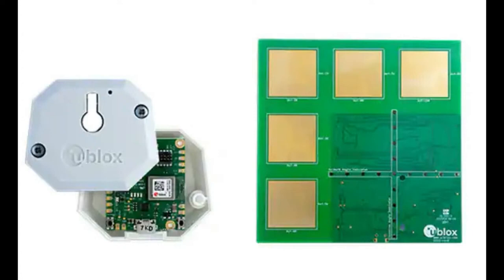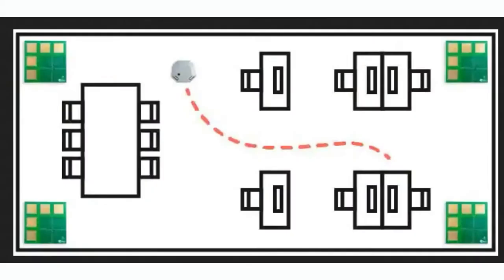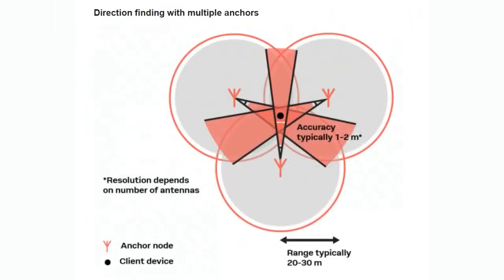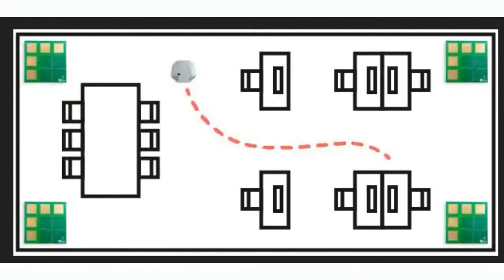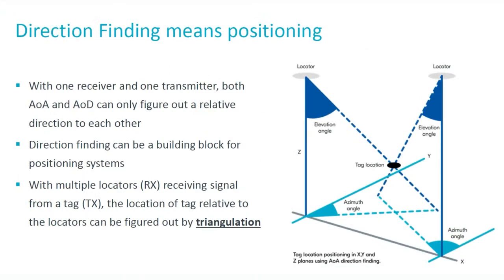EYE on NPI – XPLR-AOA Direction Finding and Indoor Positioning Explorer Kit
This week's EYE ON NPI is moving in the right direction - it's U-Blox's XPLR-AOA Direction Finding and Indoor Positioning Explorer Kit! This NPI tries to solve a well-trod but still not-fully-solved technical challenge of how to perform 3D tracking of low cost/low power 'tags' indoors. Ironically, object tracking is something that humans and animals do very well - we can even track things that have hidden themselves from view! But for robotics, this is an incredibly hard problem.

Let's talk about some of the ways that we can do object tracking now, to explain why something that sounds so simple has been a challenge for decades. The way robotics do object tracking now is how the most simplistic organic vision systems work: by looking for a contrasting color or shape. This works best if something is vividly colored - like an Aibo robotic dog tracking a round pink ball Works great if the thing you're trying to track happens to be round and pink, which is not many things on this planet. Also, doesn't work particularly well if the shape is hidden or obscured.

The next step up from basic shape tracking is machine learning vision systems that try to recognize objects by using layers of matrix calculations - what we would normally call OpenCV or TensorFlow This is a little more flexible, but still requires good lighting, unobscured vision, and recognizable shapes.

If you don't want to use a camera, and you happen to be outside, you can use GNSS/GPS. A board with a GPS module and a radio transceiver can pretty easily determine location and then relay it back to a central station. GNSS gives you up to 10 meters This is great for cars, people, boats - all sorts of large objects. But that 10 meter precisions makes it tough for smaller items and of course, GNSS does not work indoors. (If you do want better precision, you can get it using RTK - check out our EYE ON NPI from last year

Traditionally, when working indoors to do tracking, folks have relied on a few different technologies. In particular RSSI tracking is quite popular because its so cheap. Basically, radio signal strength falls geometrically with distance from antenna to antenna.

Folks can also use time-of-flight technology, which has slowly been making it to WiFi modules (and may also make it into BTLE at some point - we'll do EYE ON NPI on that technology when it filters into the market!)

As of Bluetooth 5.1, there's a new Direction Finding capability built into the wireless specification.

Bluetooth direction finding makes it possible to determine the direction that radio signals travel from a mobile tag to one or several fixed anchor points. Using angle-of-arrival (AoA) technology, anchor points comprising an antenna array that is connected to a Bluetooth receiver can detect the direction, or angle, to the mobile tag, which transmits a Bluetooth signal. When a constellation of such multi-antenna anchors is deployed, AoA technology can be used to triangulate the precise location of a mobile device or tag.

Note that this is not distance measurements, it's angular measurements. But, of course - if you have a few fixed antenna station locations its easy to convert a set of angles into a precise location! The angle calculations seem to give better accuracy than plain RSSI - 1 to 2 meters - and can be used for more than just location sensing. For example, in this demo from U-Blox, a camera can follow a tag just with angular data since we don't care how far away the target is, just that it is in frame

Direction Finding is included in any U-Blox/Nordic module that supports BLE 5.1, but to make it easy we recommend picking up a XPLR-AOA Direction Finding and Indoor Positioning Explorer Kit that has the antenna configuration needed and laid out. It's a lot easier and faster than routing your own boards - the 'tags' are any BLE module and do not need special design considerations.

Lucky for us, the U-Blox XPLR-AOA Direction Finding and Indoor Positioning Explorer Kit is in stock at Digi-Key right now, and is an excellent way to get started immediately with trying out the new technology. If you want a more advanced setup, with 4 fixed-point-nodes and 4 tags, sign up for the XLPR-AOA-2 kit